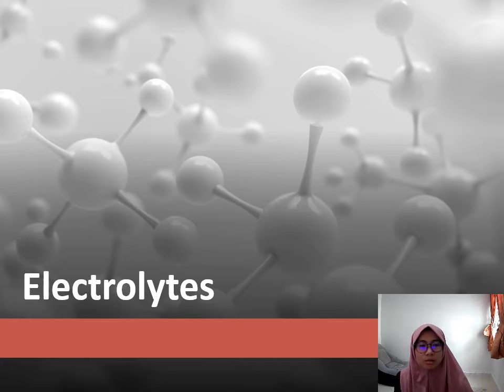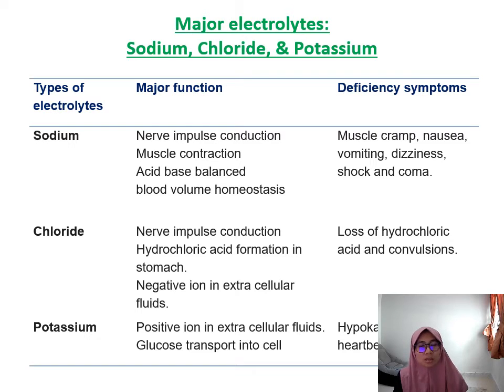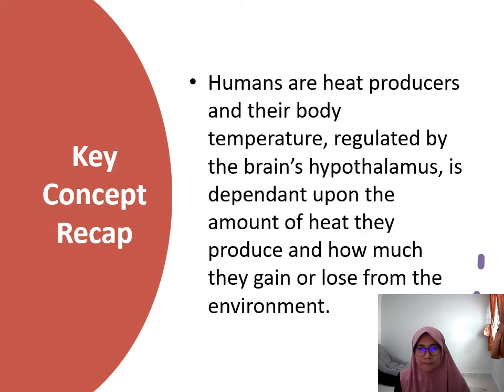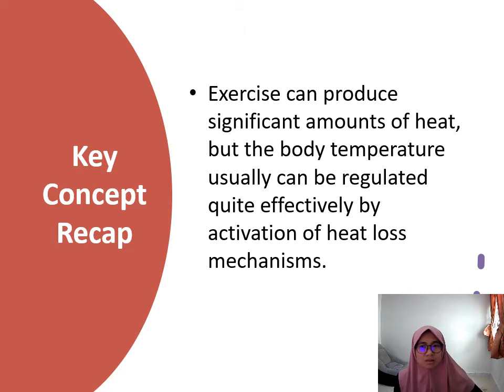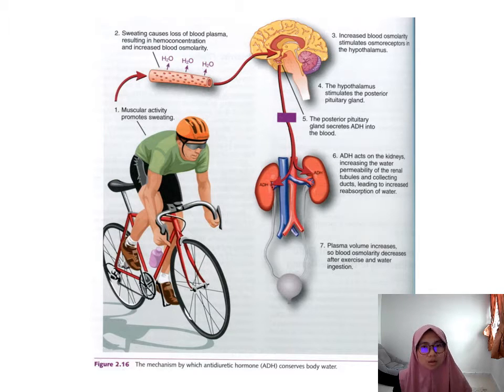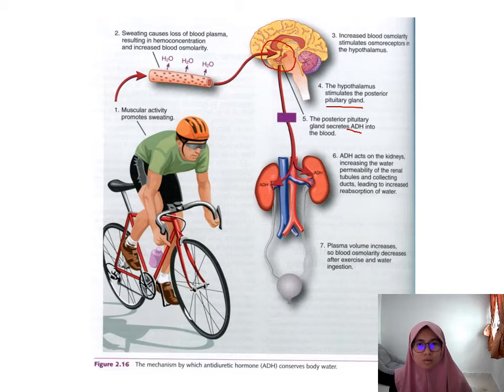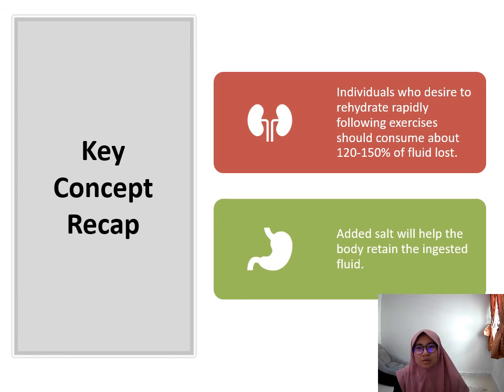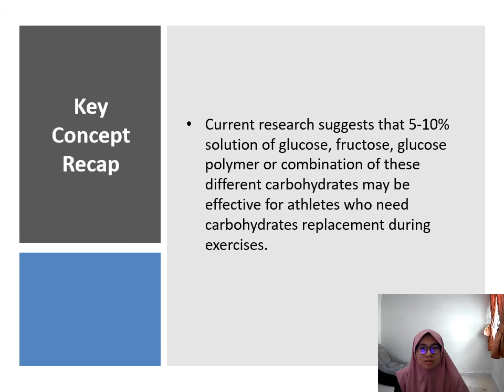CHAPTER 8 (Electrolytes, & Temperature Regulation)